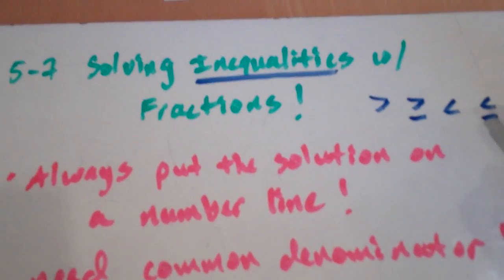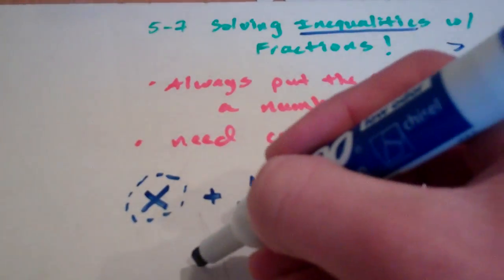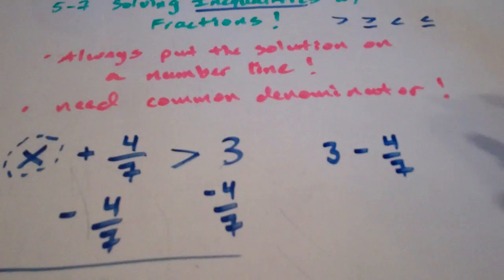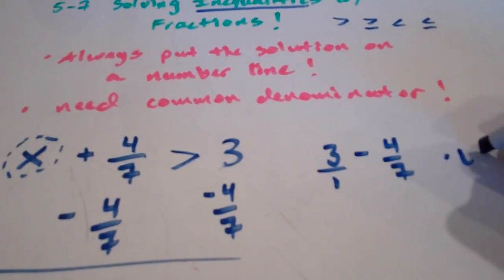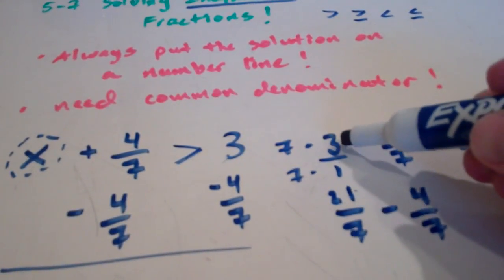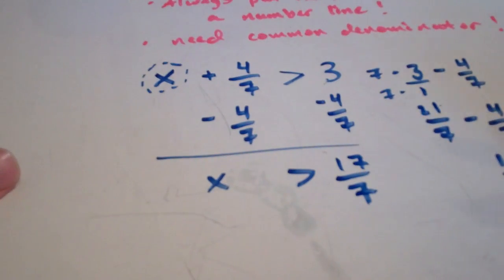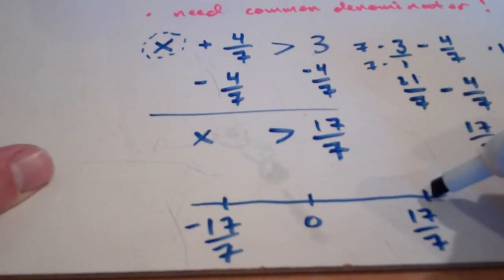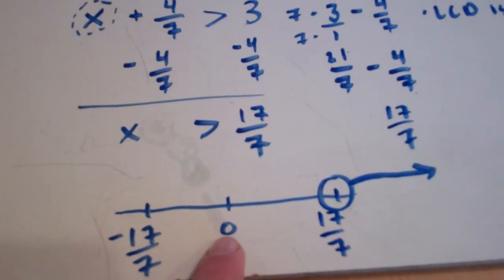Solving Inequalities with Fractions